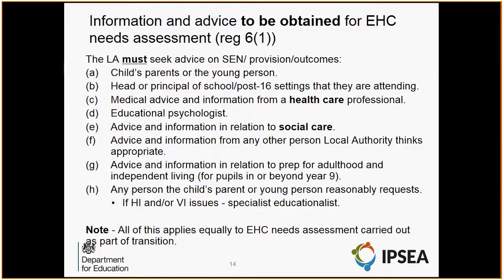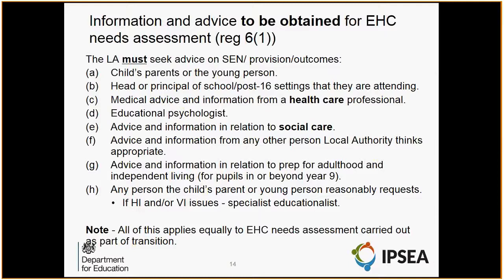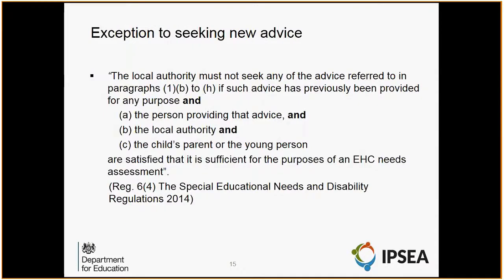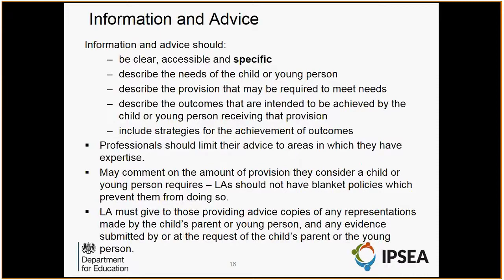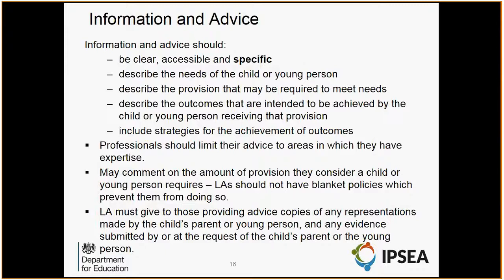3. Session 2a - The EHC needs assessment process